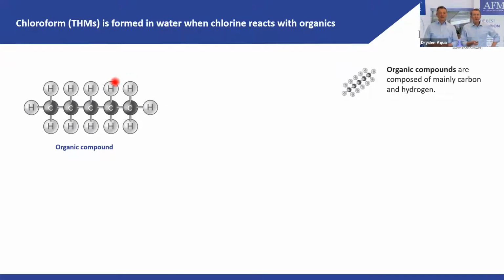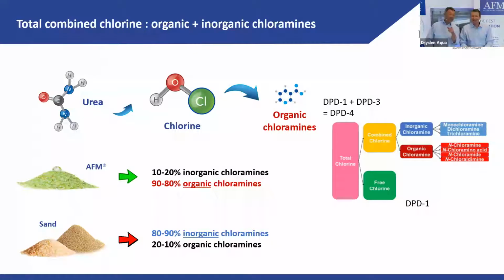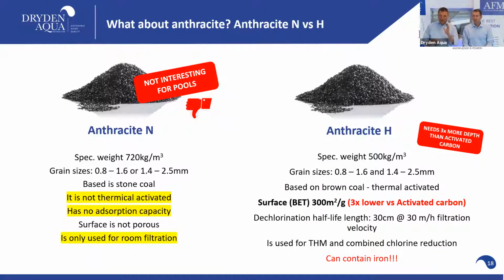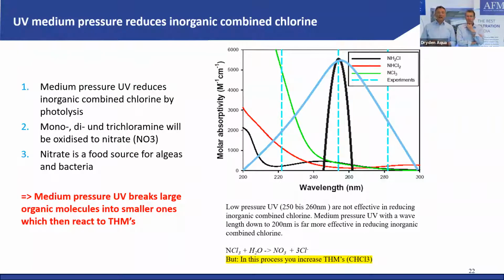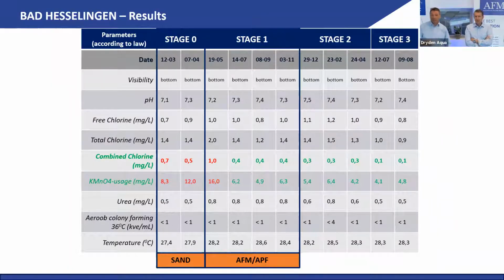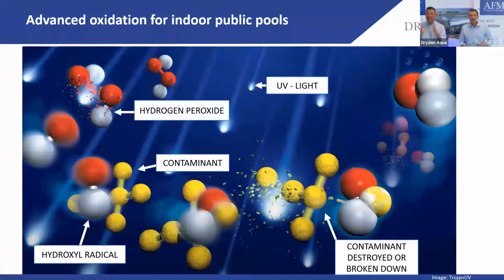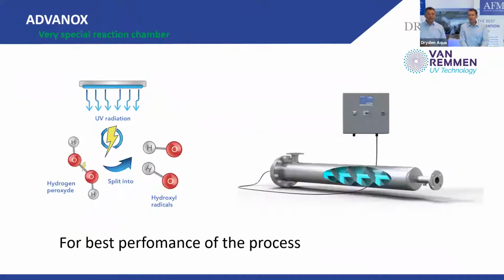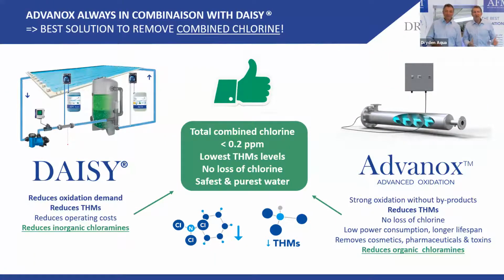SESSION 8 : PUBLIC POOLS